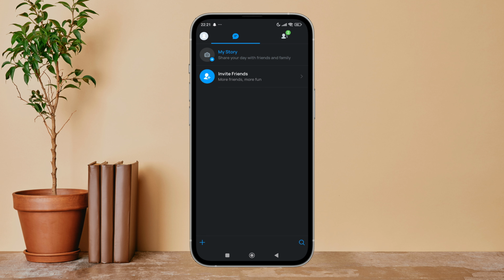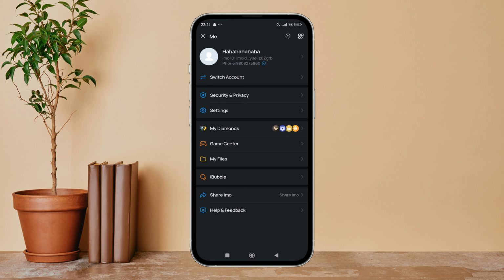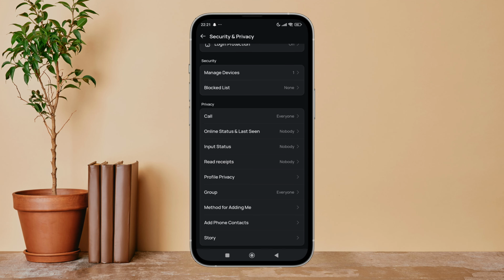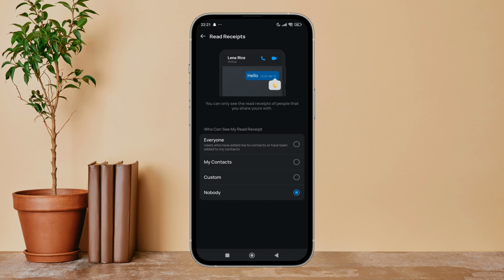Change Who Can See My Read Receipt To Everyone On Imo HD. |Technologyglance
Want everyone to see when you've read their messages on IMO HD? This quick and easy tutorial will guide you through the steps to update your settings so your read receipts are visible to everyone. Stay transparent in your conversations and manage your preferences effortlessly. Follow this step-by-step guide to enable read receipt visibility for everyone on IMO HD!